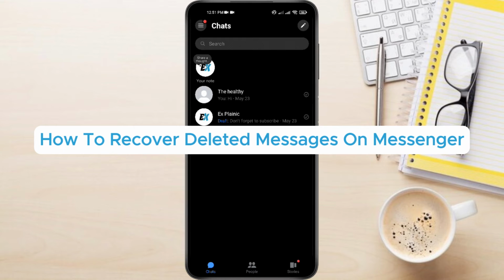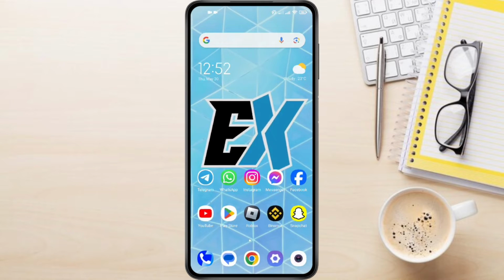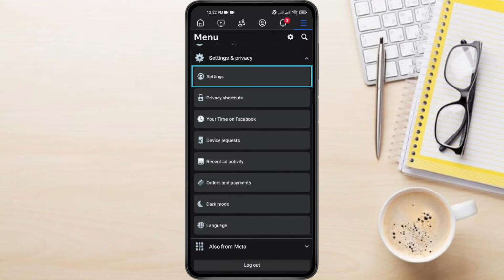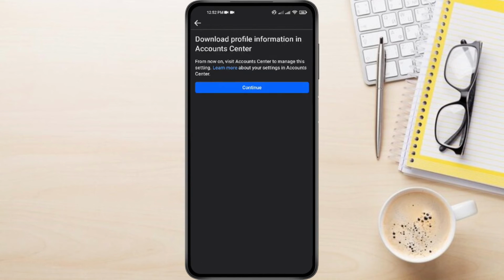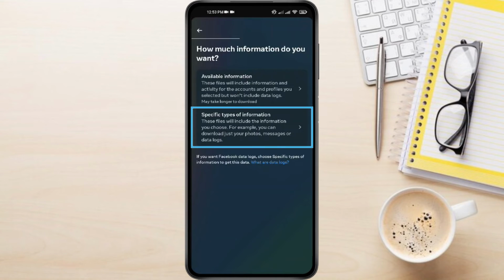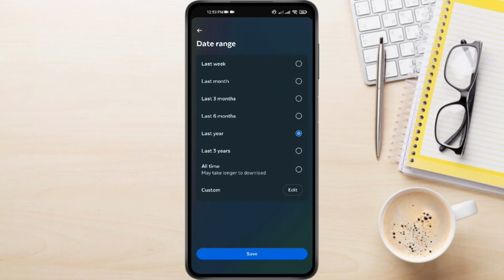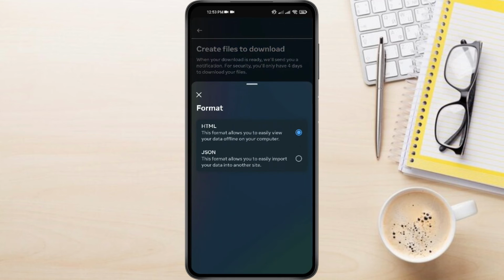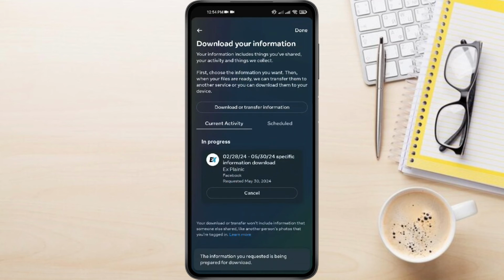How To Recover Deleted Messages On Messenger | Recover Deleted Facebook Messages (Simple Steps)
This quick and easy video tutorial shows you step-by-step How To Recover Deleted Messages On Messenger, This means that you will learn How To Recover Deleted Messages On facebook Messenger, accidentally deleting messages on Messenger. We've all been there, frantically searching for that important message you just deleted. By following this simple step-by-step guide, you can Get Back your Deleted Messages on Facebook messenger.

Follow these steps to Recover Deleted Messages On Messenger :

1. First, Open the Facebook app on your phone.
2. tap the three horizontal lines button, in the top right corner. to open the menu.
3. Scroll down and tap Settings & Privacy.
4. Then, tap Settings.
5. Scroll down tell you see "Your Facebook Information" section.
6. Under Your Facebook Information, tap Download Your Information.
7. tap continue, then tap on "Download or transfer information"
8. Select Facebook account, then tap "NEXT" At the bottom
9. select "Specific types of information"
10. select Messages . Make sure the checkbox next to it is selected. then tap "NEXT".
11. select "Download to device" then tap "NEXT"
12. here You can choose the date range for your messages if you want.
13. For Notify you will see your email by default. for Format choose "HTML". for media quality choose "Medium"
14. once your done tap on " Create files" At the bottom
Now, Facebook will prepare your download, which can take some time depending on the amount of data. They'll notify you by email when it's ready. Once it's ready, you'll be able to download a .zip file containing your message history.

And this is How To Recover Deleted Messages On Messenger, if you have any questions about Recover Deleted Messages On Messenger, feel free to leave them down in the comments below. I'll do my best to help.

Explainic